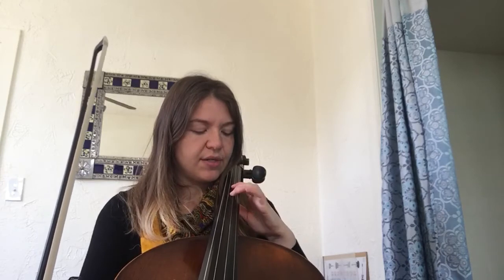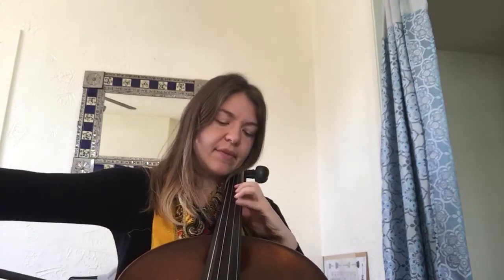CELLO Intro to Shifting 21a